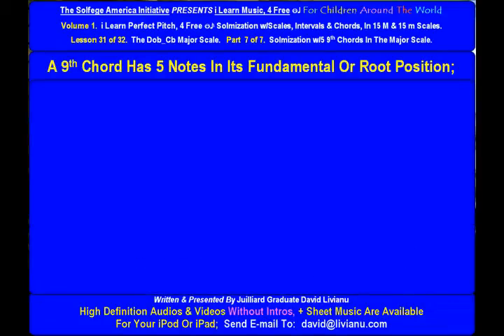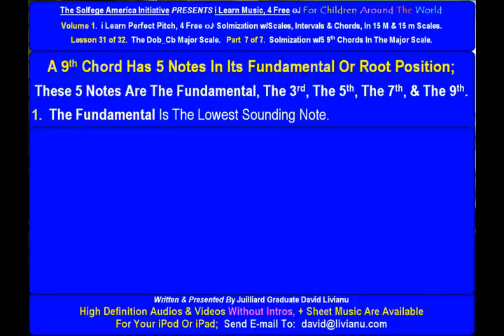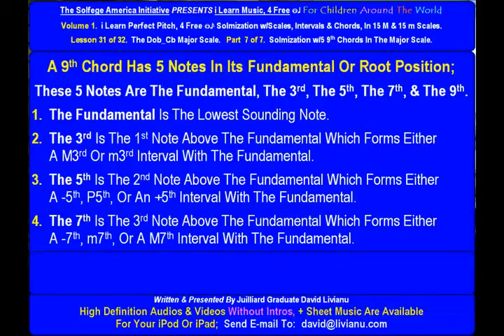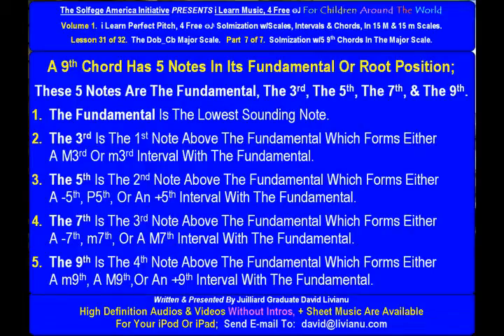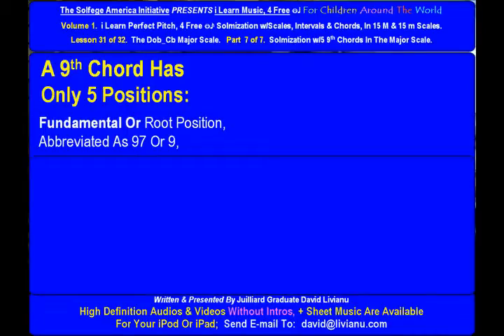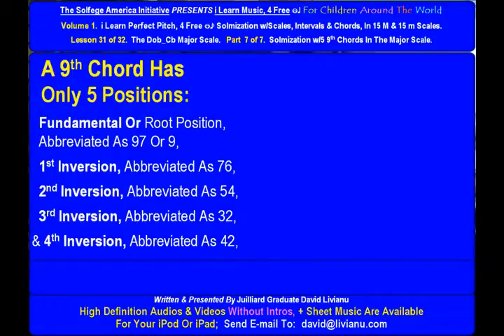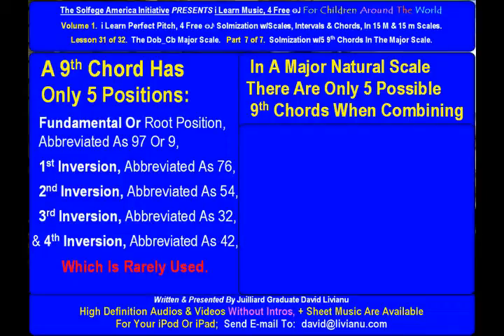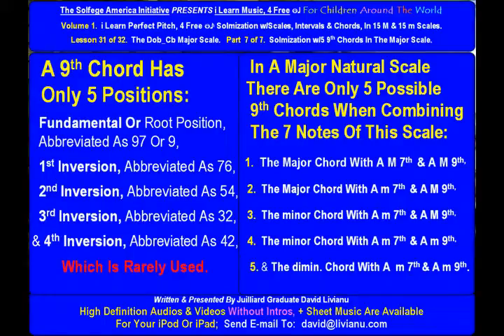Part 7a. LESSON 31 of 32, The Dob_Cb Major Scale. THEORY